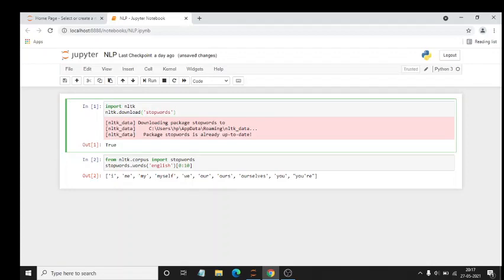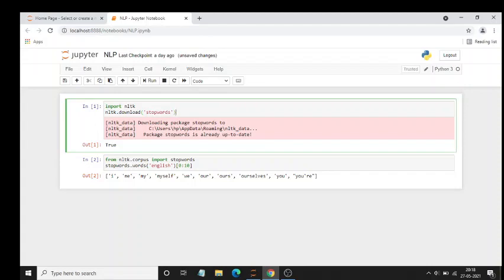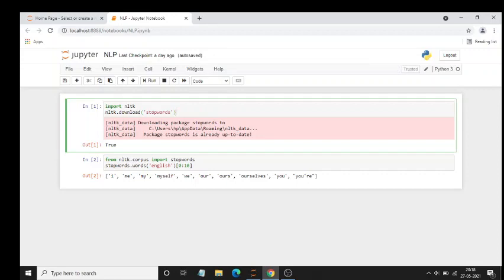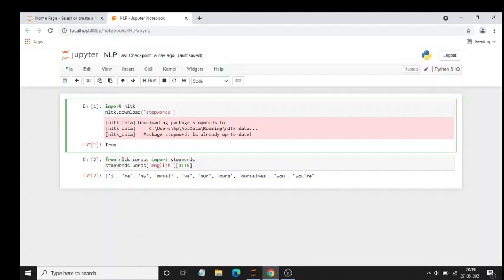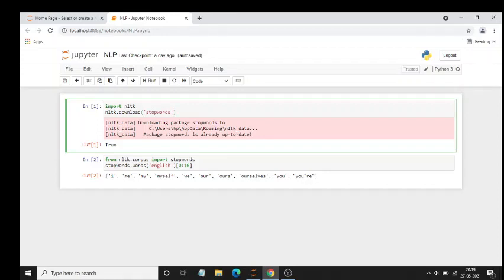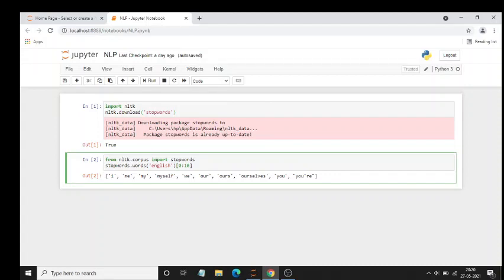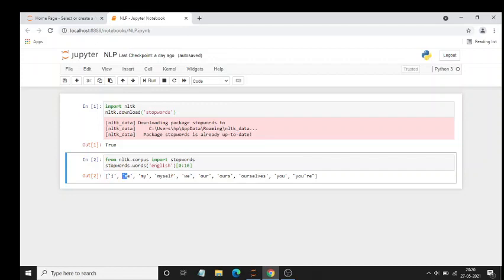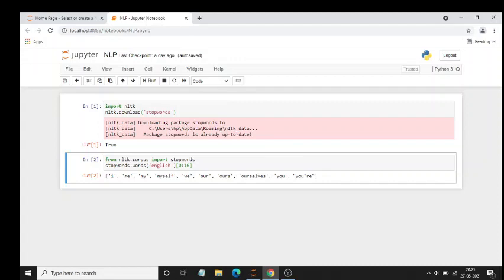NLP Using Python| Jupyter Notebook| NLTK Stopwords Introduction|-1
This video is about NLP(Natural Language Processing) short description, Stopwords module and its use in Jupyter Notebook.